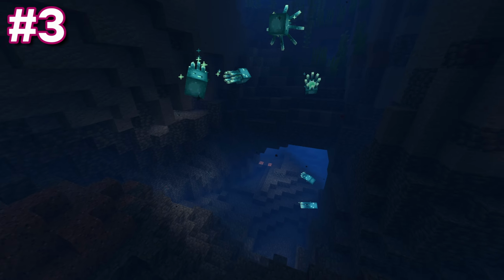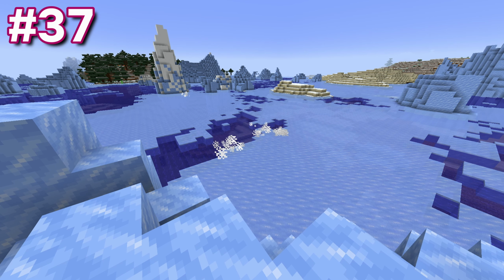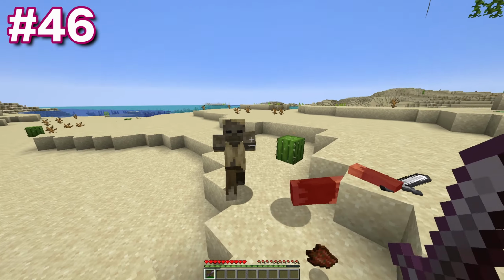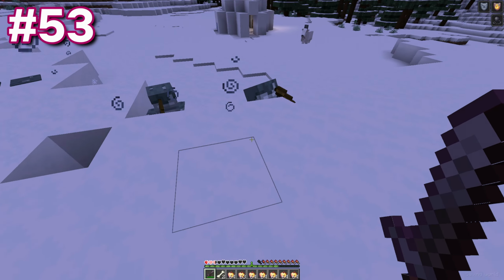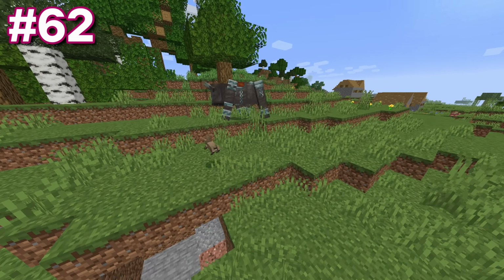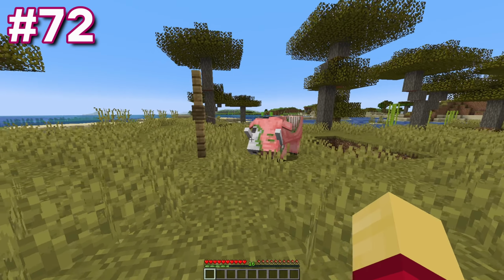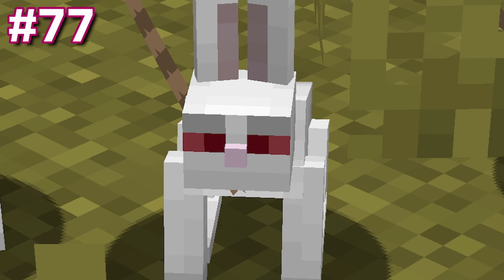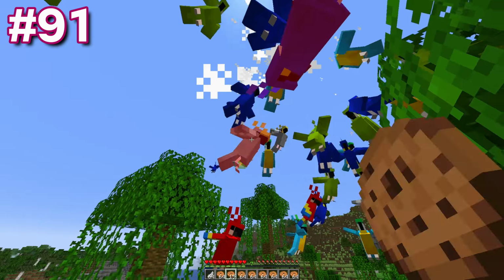All 100 Minecraft Mob's BIGGEST Weaknesses...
The minecraft mobs in this minecraft mob weaknesses video are hilarious in minecraft. Check out this hilarious minecraft mob video with all 100 minecraft mobs in this minecraft java edition. So many minecraft mobs and a minecraft mob in this minecraft mob video like the minecraft warden and the minecraft ender dragon and all the other minecraft mobs as well as all of their weaknesses in minecraft. Enjoy!

p.s if you're reading this, comment MINECRAFT POG and i will reply :)